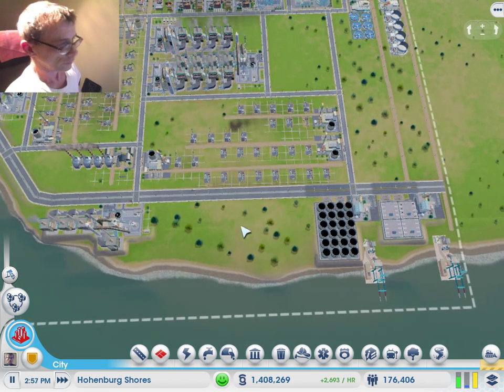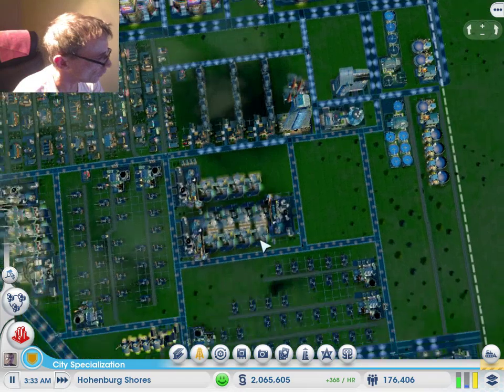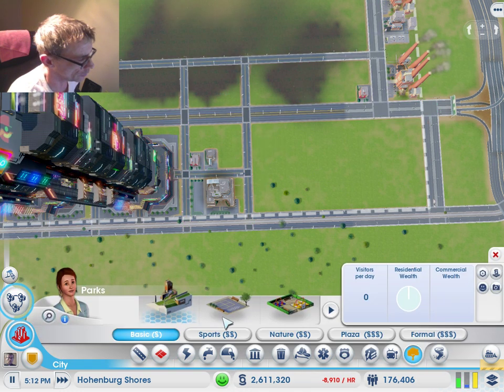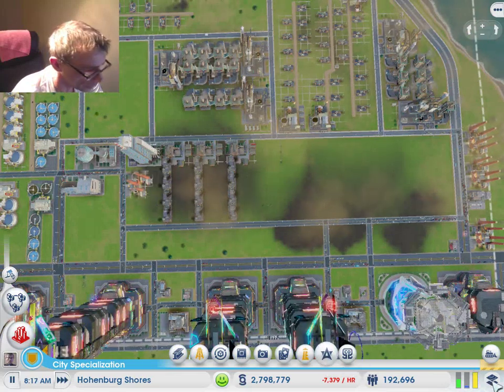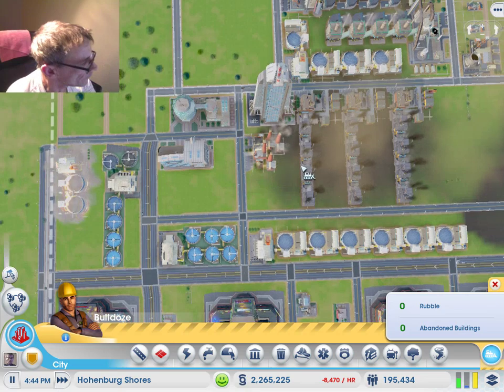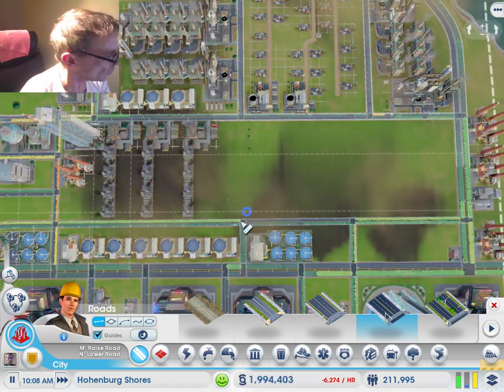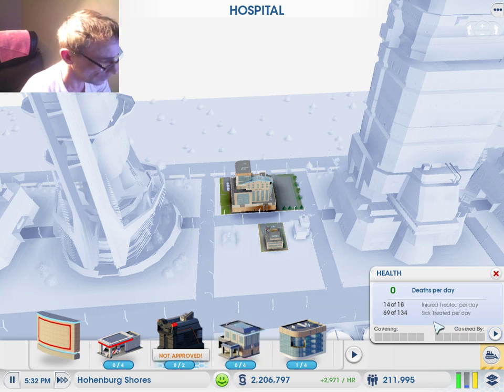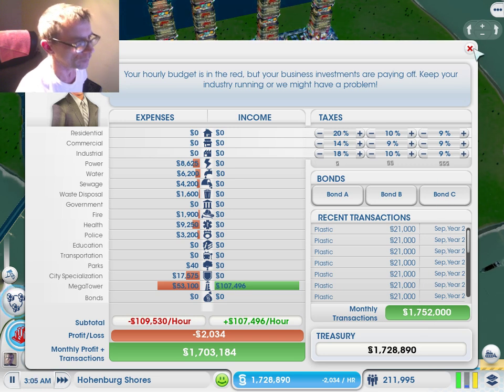Sim City: Heavy Industrial Refining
Sim City Industrial Refining.  Refine Oil into Plastic, Drexel937 builds a medium sized Refining Industry in V. Woods.